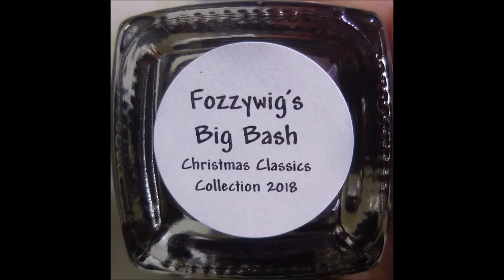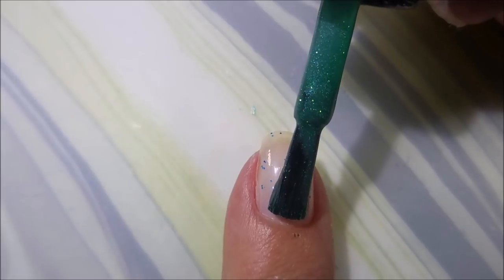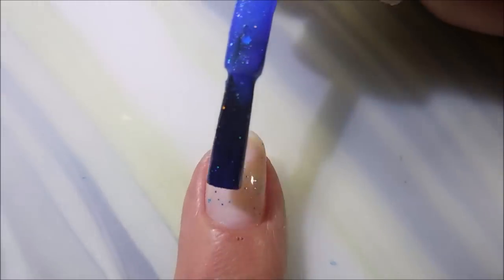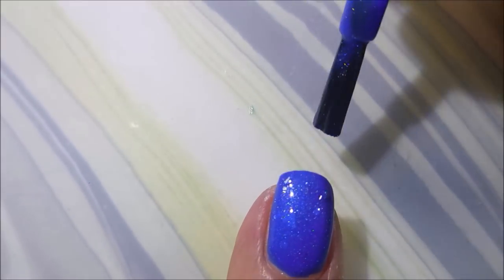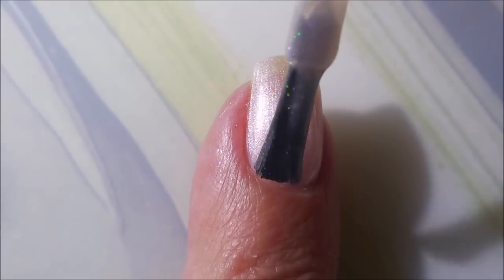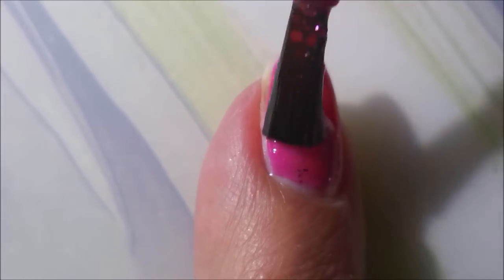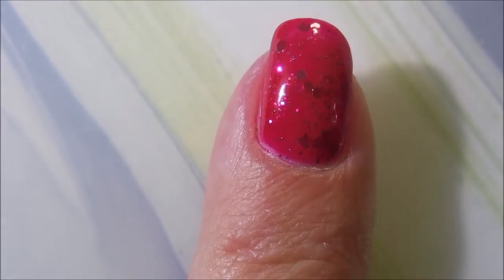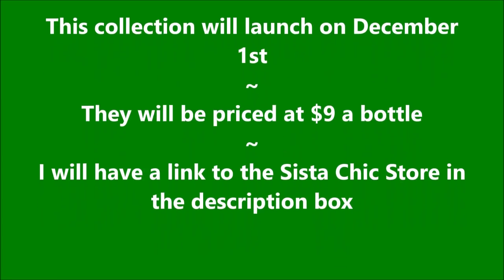Sitsa Chic Lacquer Christmas Classics Collection Swatches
Sista Chic Lacquer:

Tina

Peel Off Base Coat:
Peeleze:

32 pc set Acrylic Stamping Plates: